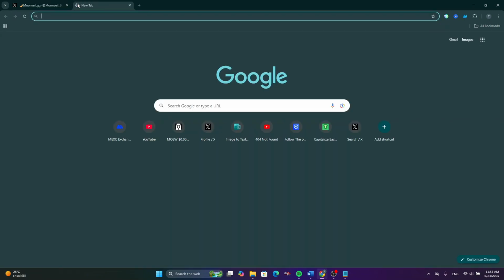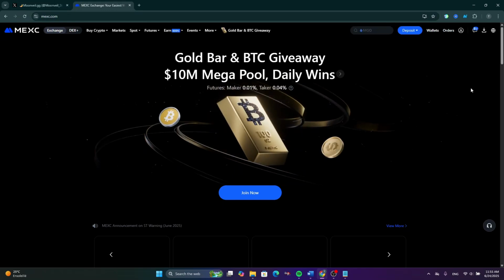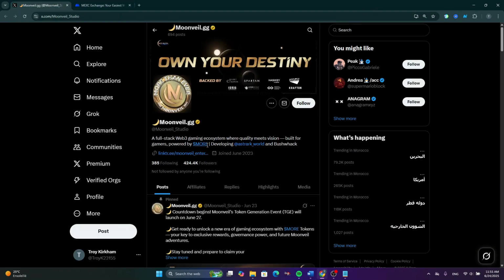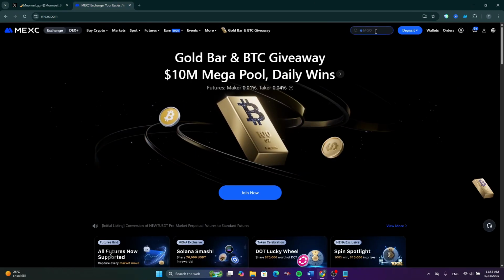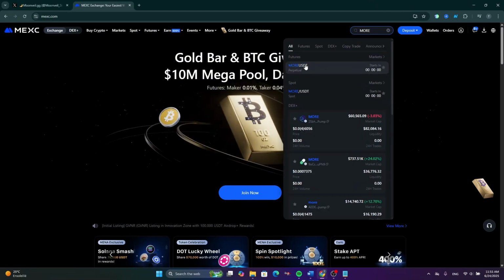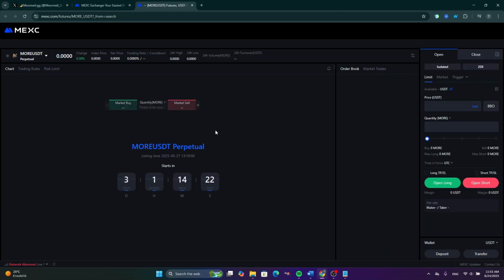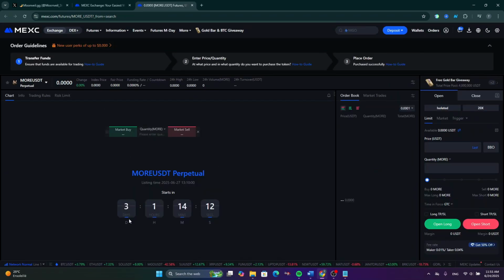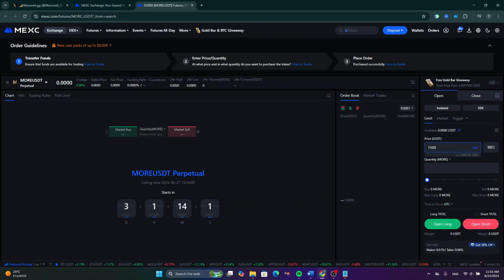How To BUY $MORE – Moonveil Studio TOKEN CRYPTO COIN IN 60 SECONDS